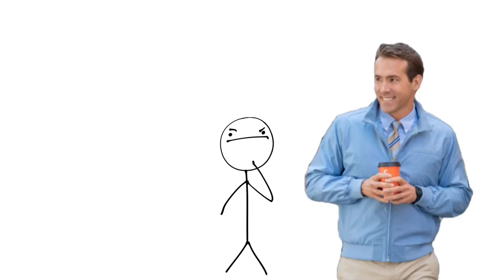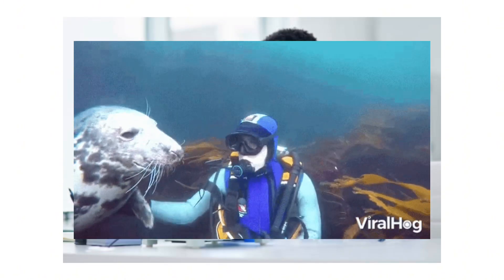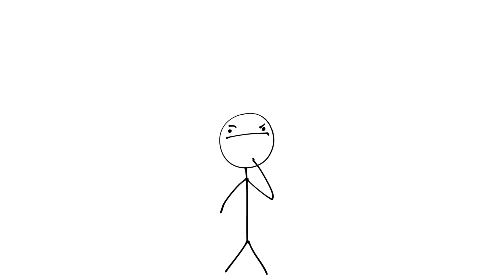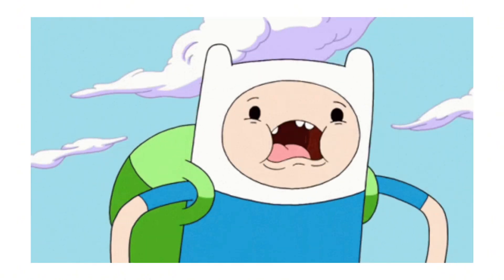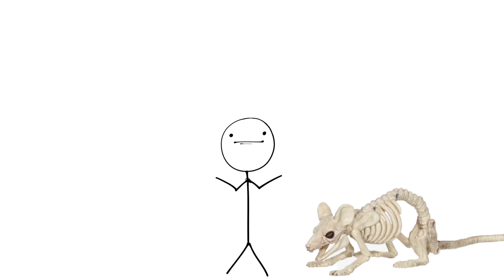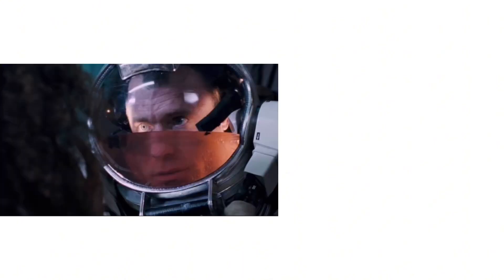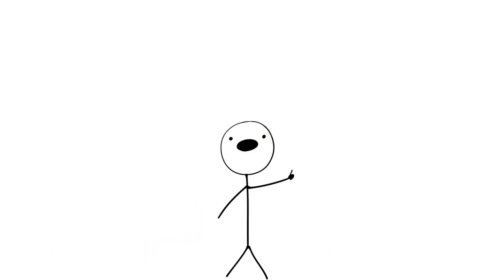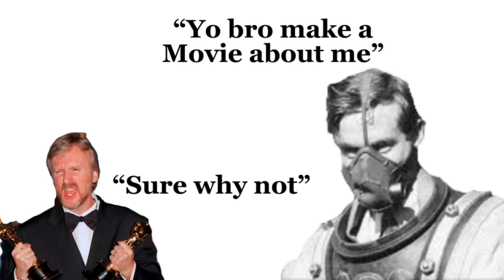Can humans breathe underwater?.. kind of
Explore liquid breathing’s history, benefits, and dangers, in an educational way and ask yourself if you would ever brief liquid?